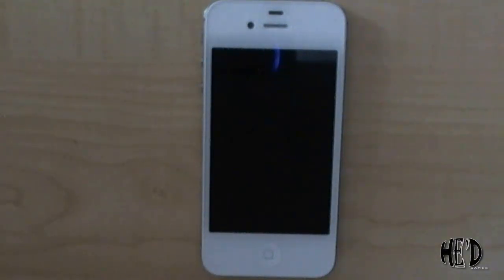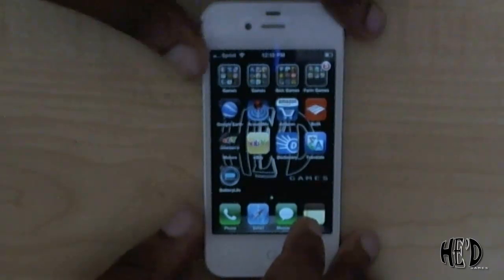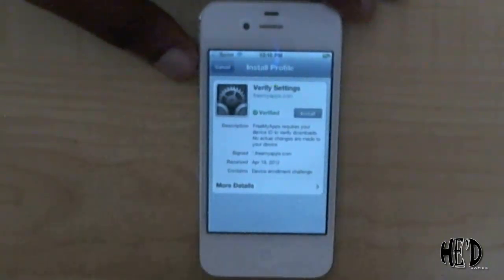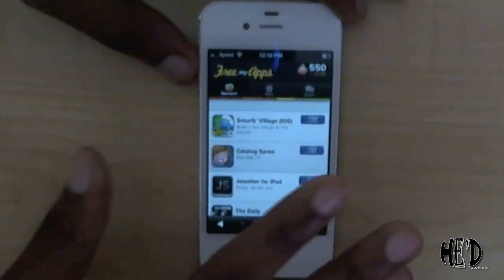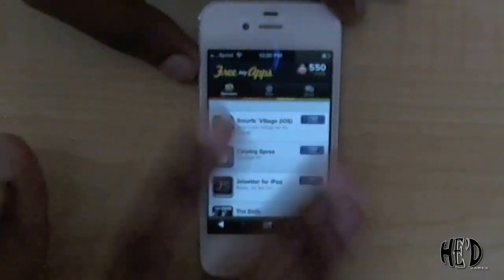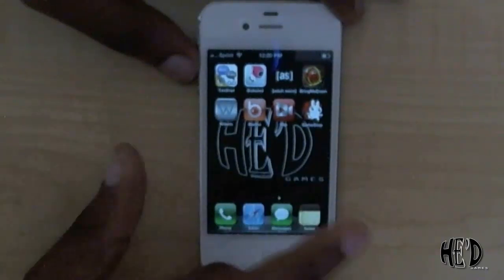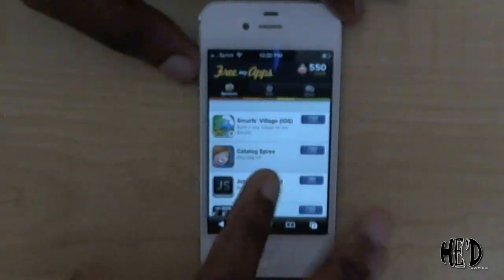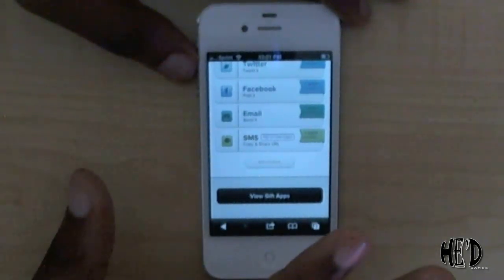FreeMyApps Troubleshooter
-Sorry for the blurry view guys. Auto focus was on crack!-
Peace!
This is just a quick response video, to people who might be having problems with FREEMYAPPS!

-note- Has to be visited on your IOS device